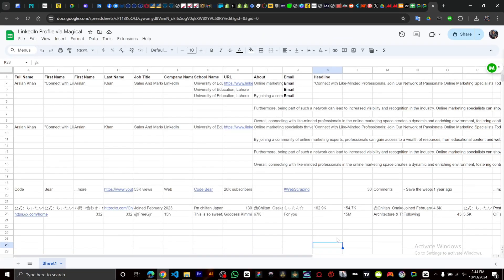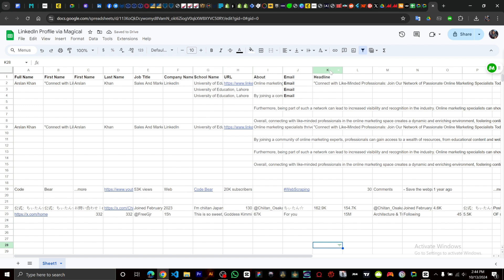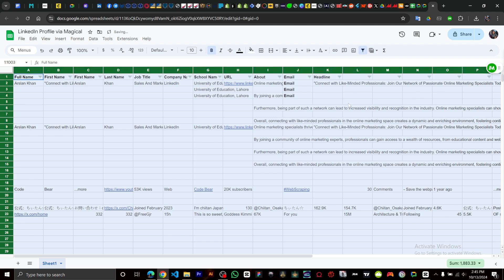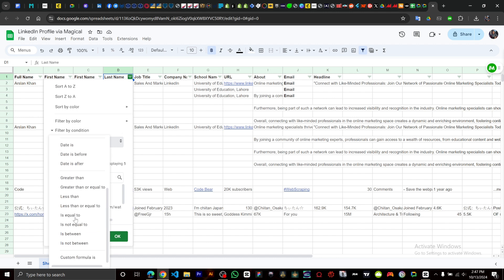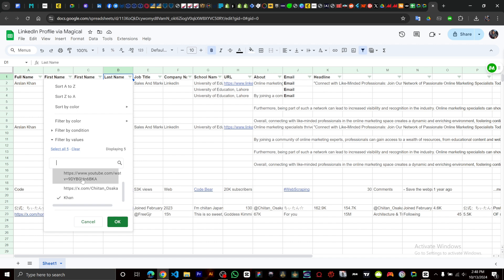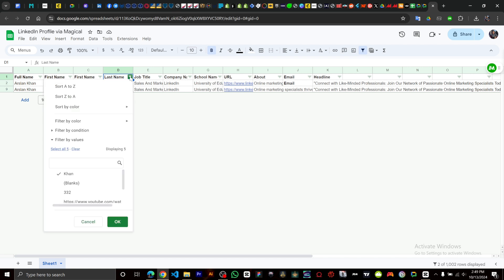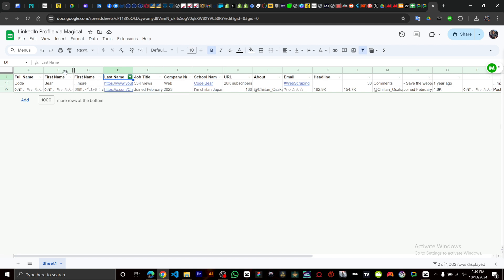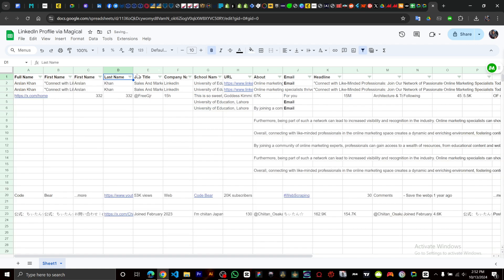How to Create Data Filter on Google Sheets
Learn how to easily create custom data filters in Google Sheets! This tutorial will show you step-by-step how to sort and filter your data to find exactly what you need. Perfect for anyone looking to organize and analyze their spreadsheets.